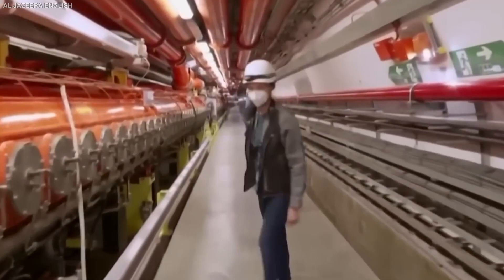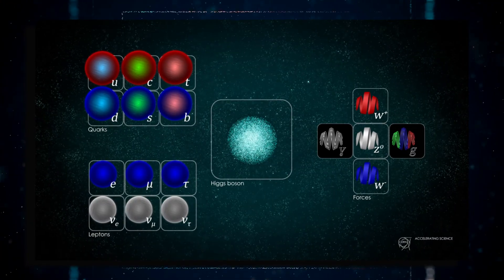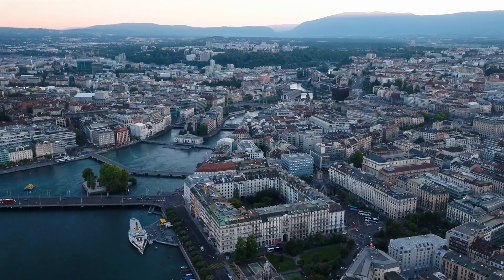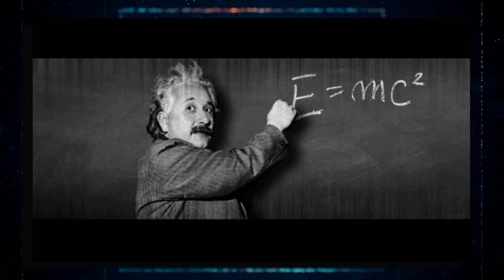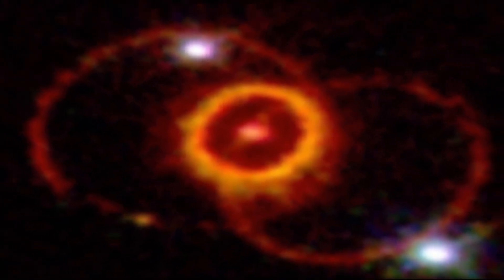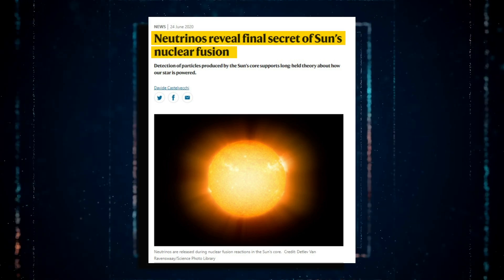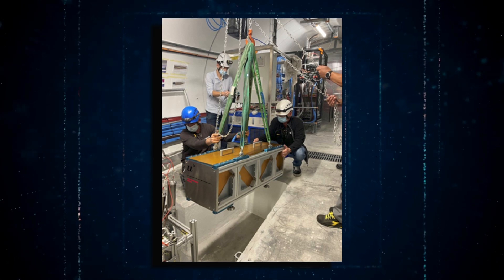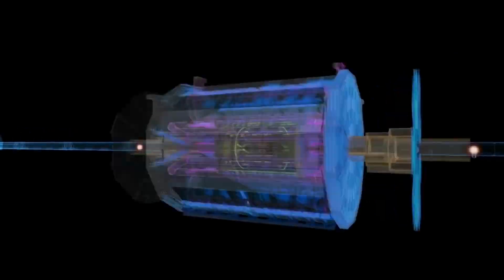Something Weird Is Happening At CERN No One Can Explain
The satisfaction of finding something completely unique is one of the things that drives many scientists to their career. As a result, scientists at CERN, the European Organization for Nuclear Research, have reactivated their Cosmic Cannon, the Large Hadron Collider. Imagine the scientific community's excitement when a Large Hadron Collider suddenly uncovered something altogether new. The new object is so enigmatic that some scientists have dubbed it a ghost. What has the collider just discovered? Why was it kept hidden for so long? Join us as we investigate the incredible discovery made by CERN researchers that alters everything.
The Large Hadron Collider has revealed the precise nature of these particles, as well as other intriguing details. But what exactly is the Large Hadron Collider? The Large Hadron Collider (LHC) is the world's largest and most powerful particle accelerator. It is housed in CERN, the European particle physics laboratory in Switzerland.
After three years of maintenance and modifications, the LHC reopened on April 22, 2022. Run 3 began on July 5, a day after the tenth anniversary of the discovery of the Higgs boson.
The LHC is used by scientists to put theoretical predictions in particle physics to the test, notably those linked with the "Standard Model" While the Standard Model can explain practically all particle physics discoveries, several problems remain unresolved, such as what dark matter and dark energy are. Why is matter more abundant than antimatter? The LHC is intended to assist in answering such topics.
If you see a news story about unusual new subatomic particles, chances are they were discovered at CERN. In January 2022, CERN scientists claimed "evidence of X particles in the quark-gluon plasma produced in the Large Hadron Collider." The startling reality is that CERN succeeded in replicating a scenario that hasn't occurred naturally since a few microseconds after the Big Bang.